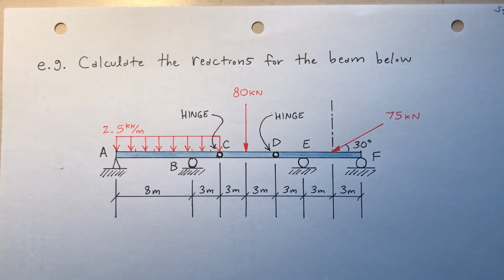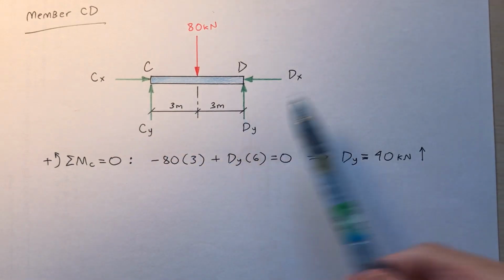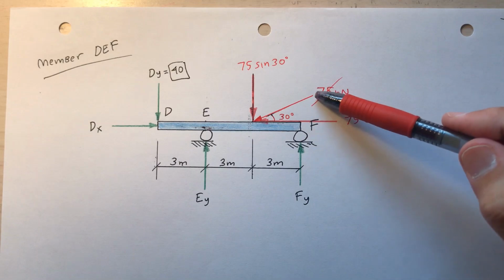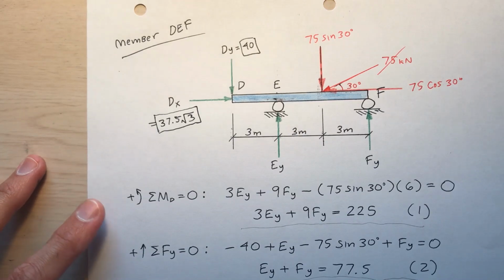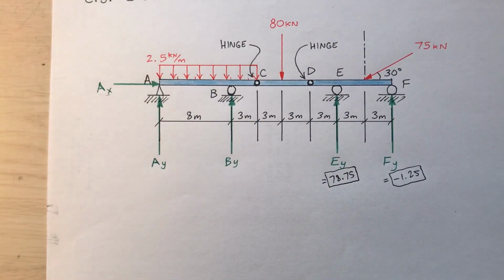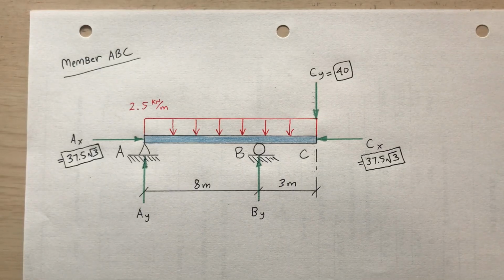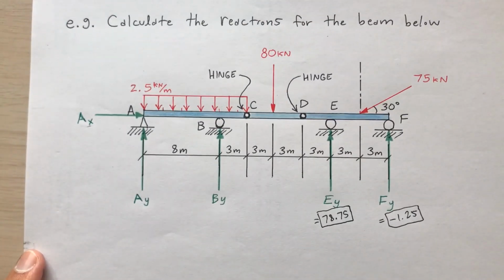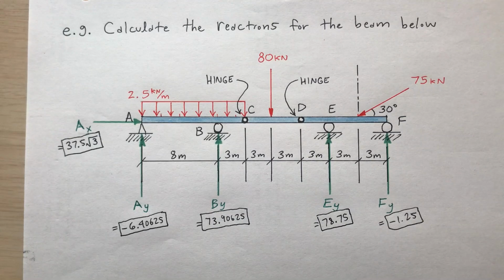Structural Analysis: Beam Part 2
The 2nd of two parts.  Static analysis of a girder.  Cool Dodge Charger at the end.